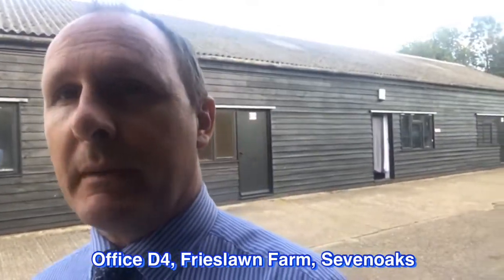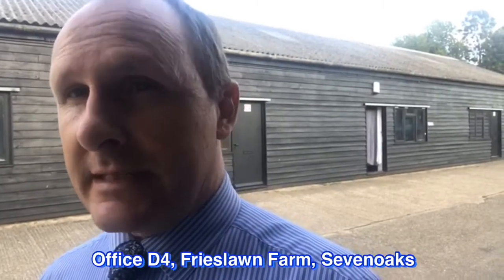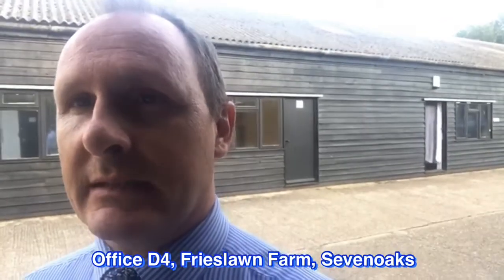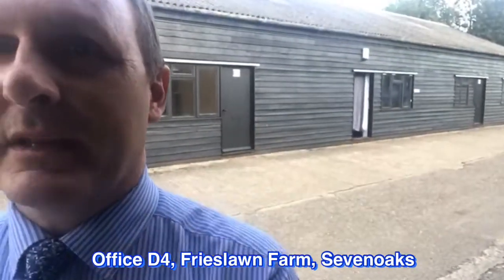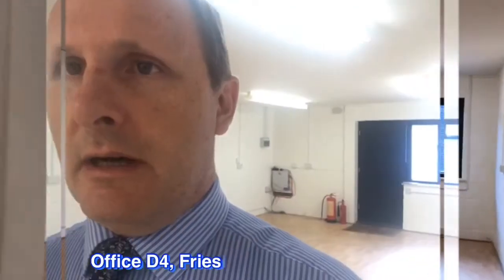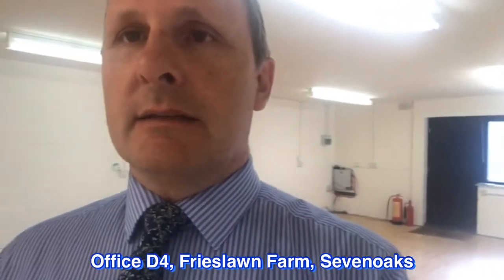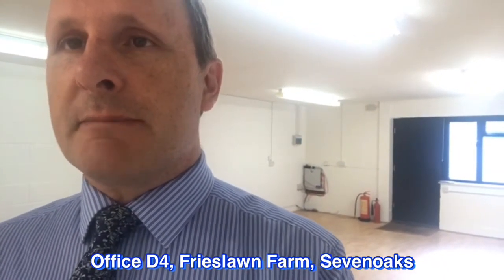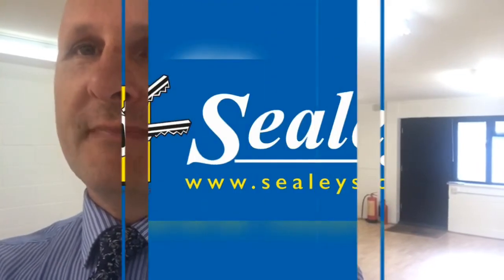Office D4, Frieslawn Farm